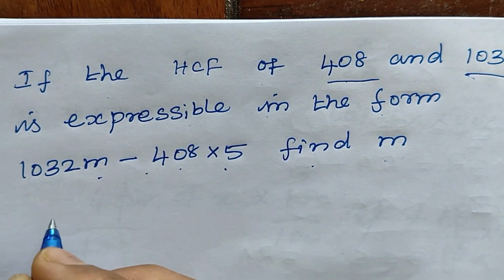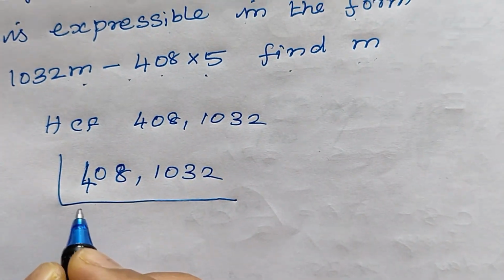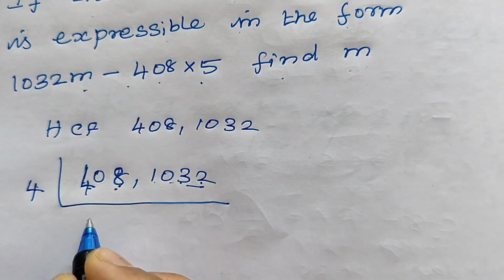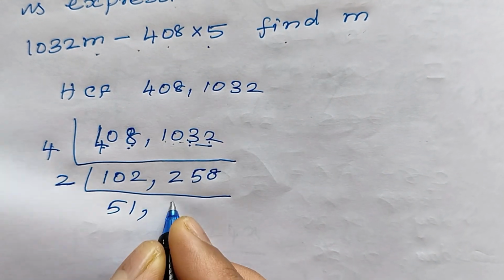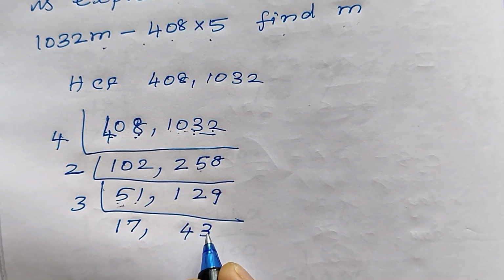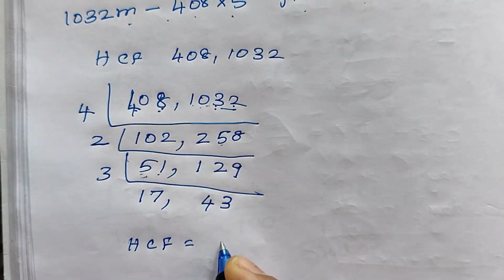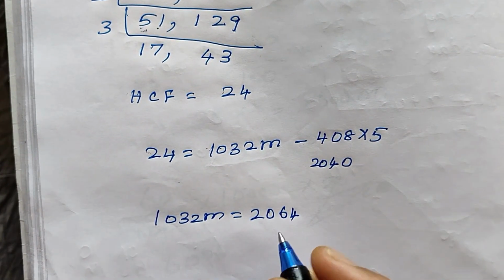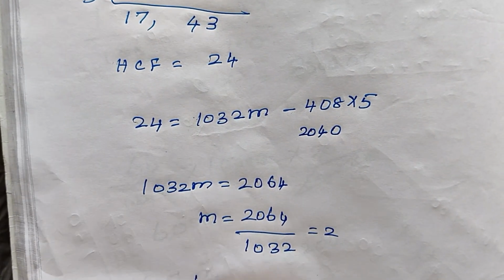# # HCF of 408,1032 is expressible in the form 1032m-408*5, Find m##### 1000 # #maths